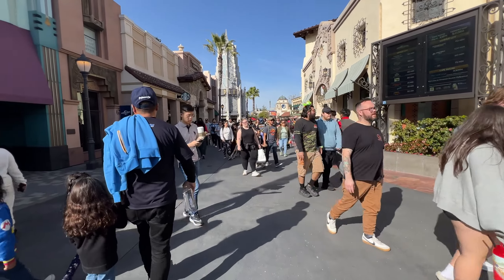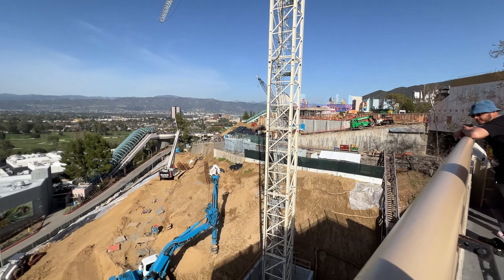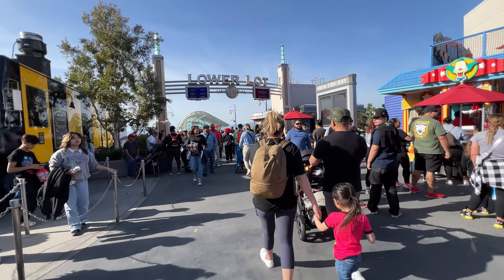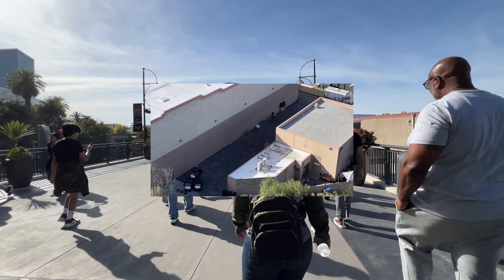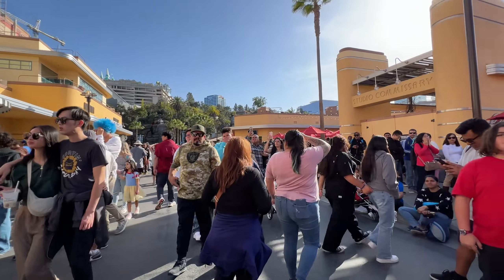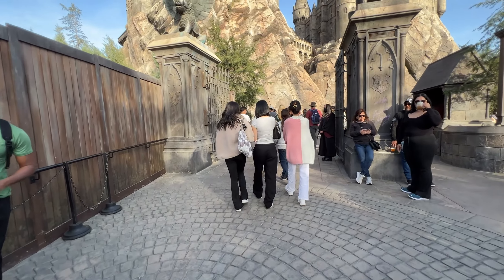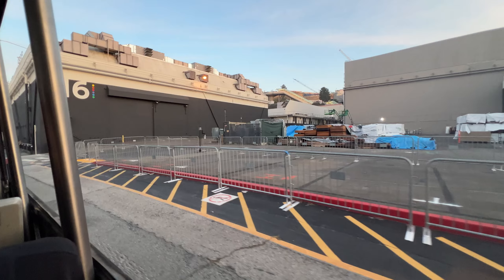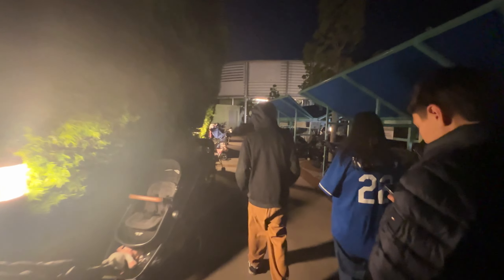HHN 2024 Update & Studio Tour 60th Anniversay Celebration! | Universal Update Vlog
this visit was cool and amazing to be at. there was a lot to unpack from this plus the fact that they are getting ready for Halloween horror nights which is amazing to see from this park. every bit and piece they add always makes me interested to see what they will do to the park, The fact that the trams are getting a cover placed on them that represents the old trams to celebrate the studio tour's 60th anniversary is amazing. sadly even though the day that I went they started to get implemented, I didn't get the tram but it's ok, they are going to be used a lot in the coming months for a limited time for this celebration. btw, the trams that are gas-powered right now are the only ones that are getting this cover placed on them for now. I don't know if they are going to cover all the trams in the future since they just started to do this so we'll have to wait and see.